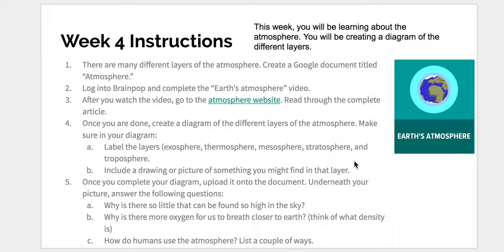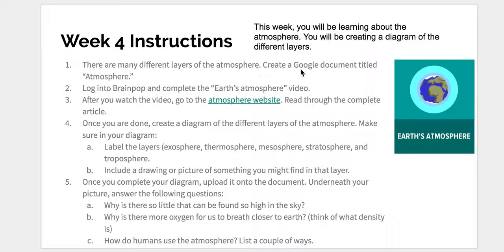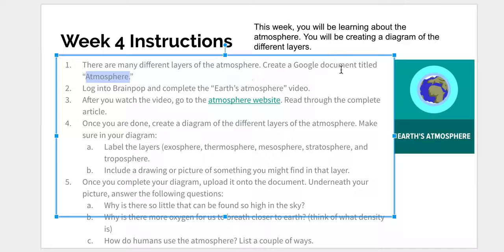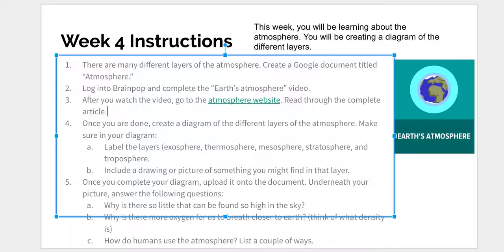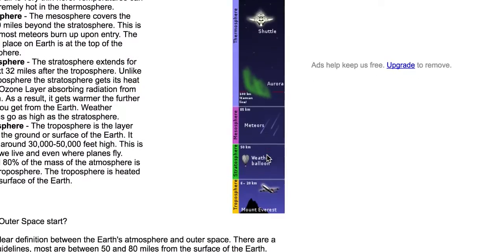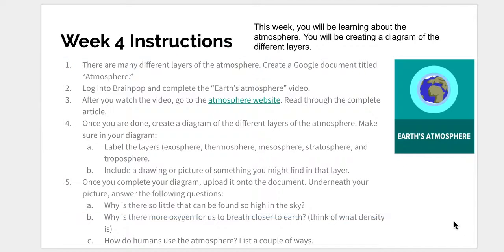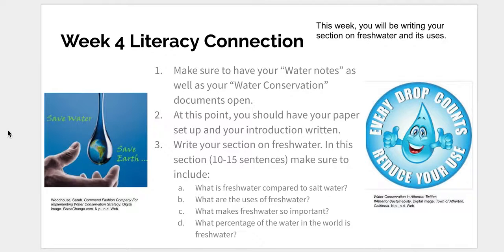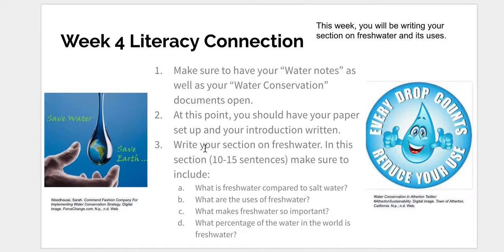G5, U3, W4